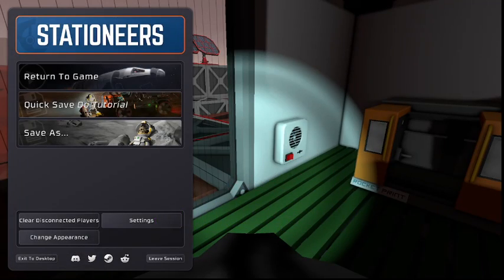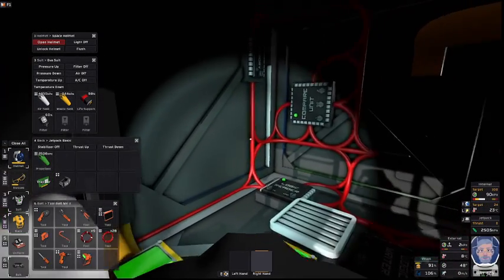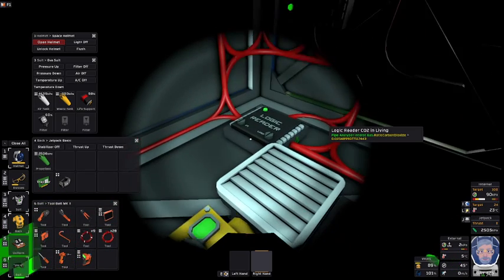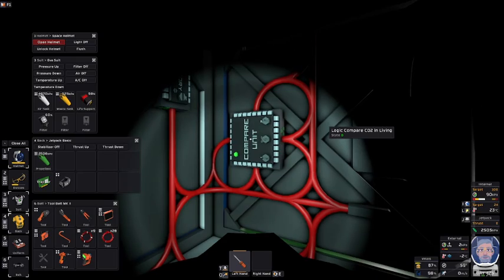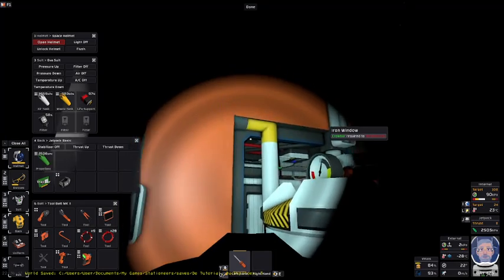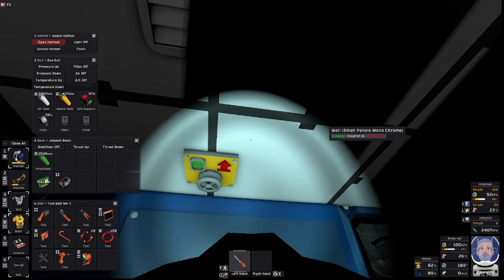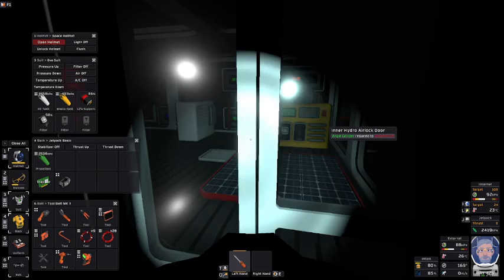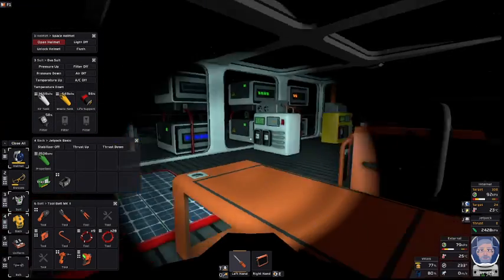Stationeers Tutorial:-Room Atmospheric Automation using Logic Chips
Tired pf manually adjusting filters, pumps and valves just to have the needed pressure and content in a room? Learn here how to automate that and save your in game time for other tasks. For temp control see another of my tutorials on automating a wall cooler.